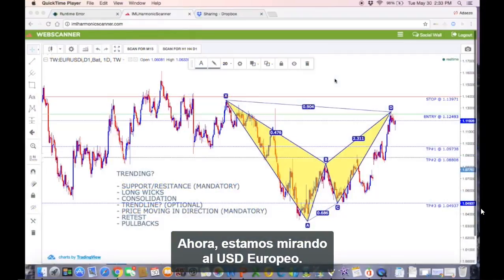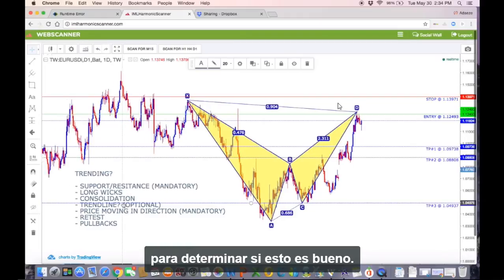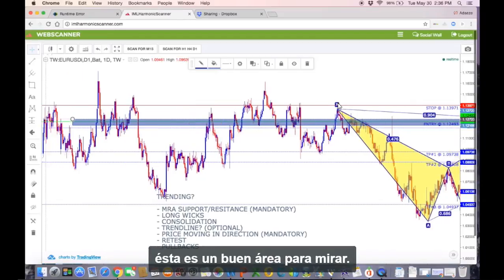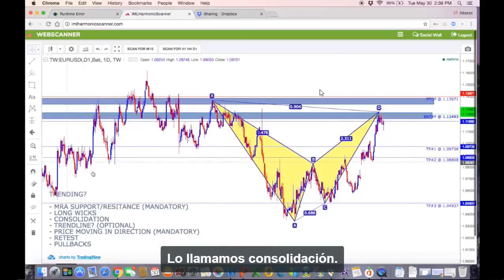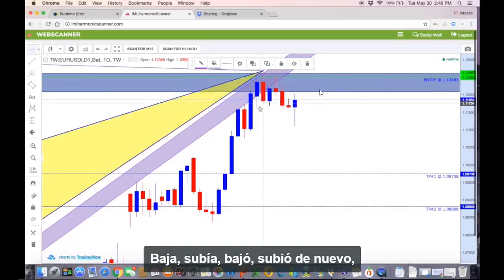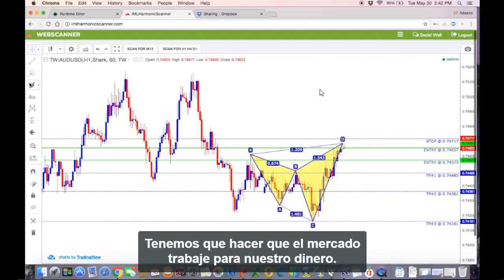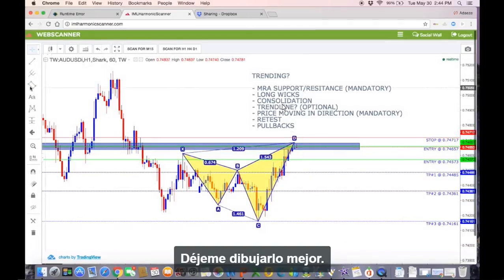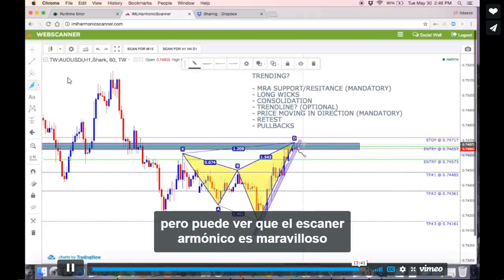Básico 4 - 2º video